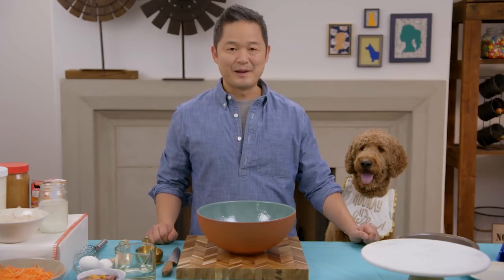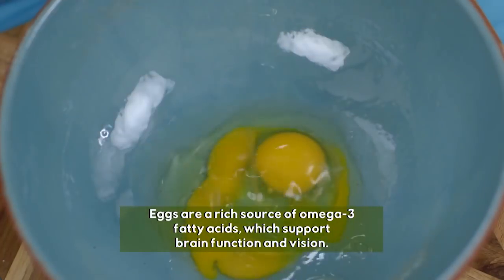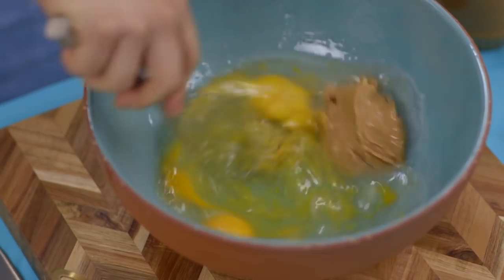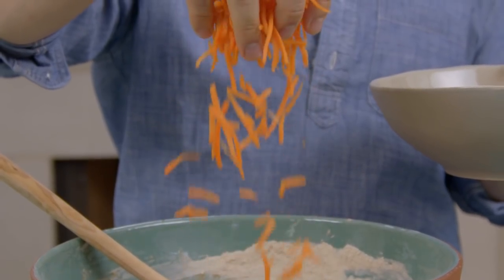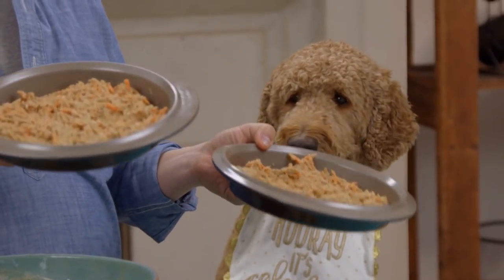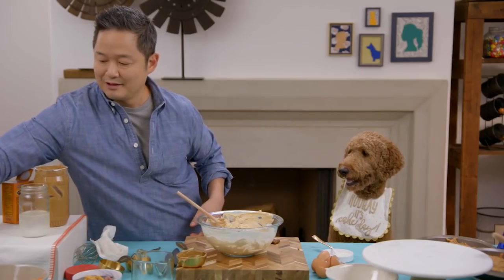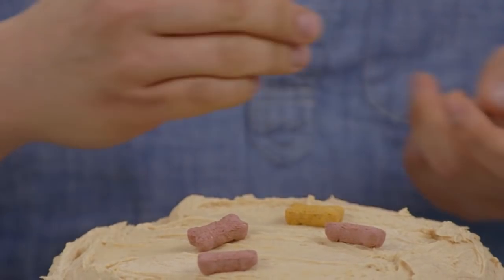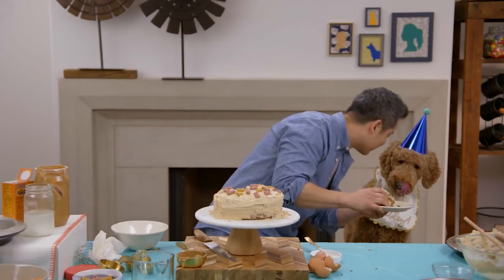Dog Birthday Cake | Naturally, Danny Seo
Danny Seo’s doggy birthday cake is guaranteed to get tails wagging. Not only is it safe for dogs, but it’s also edible for humans! You and your pooch can celebrate together!